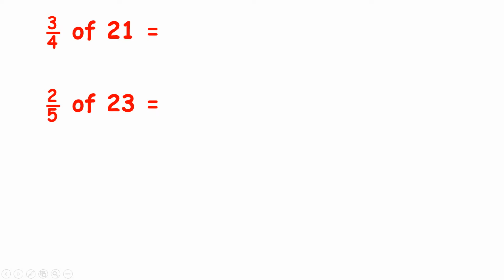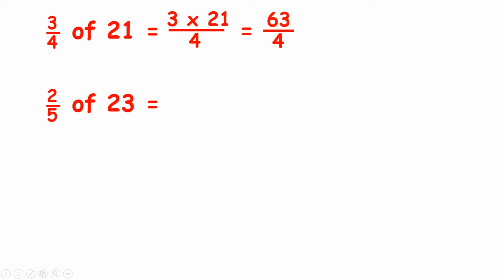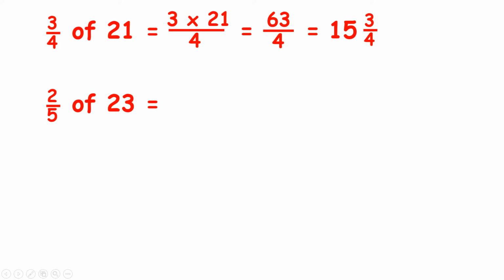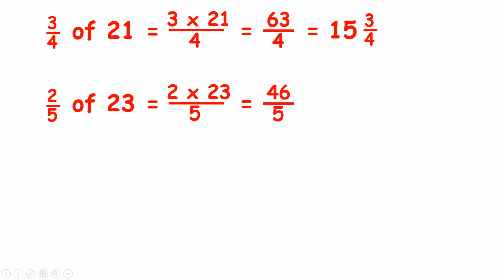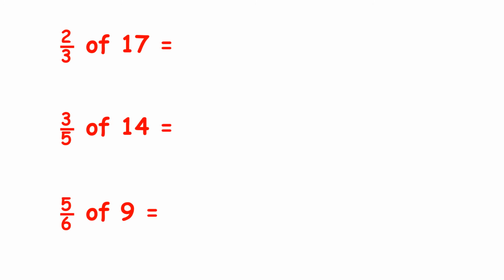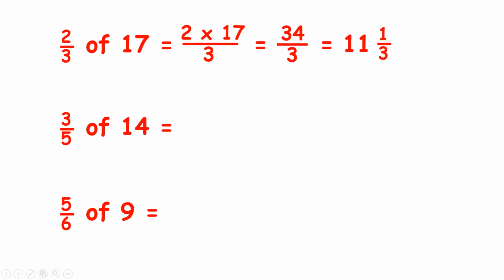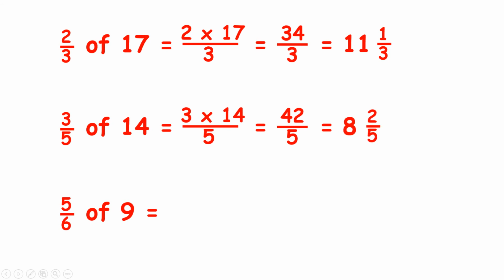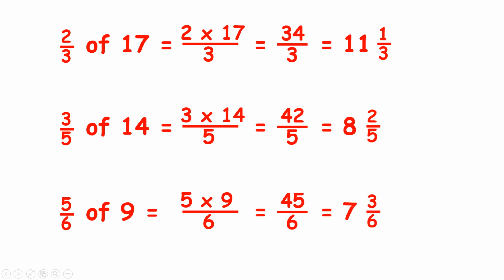Find a fraction of a number, writing a remainder as a fraction